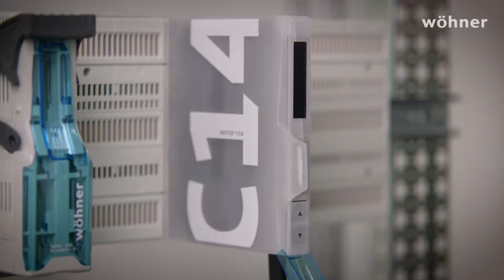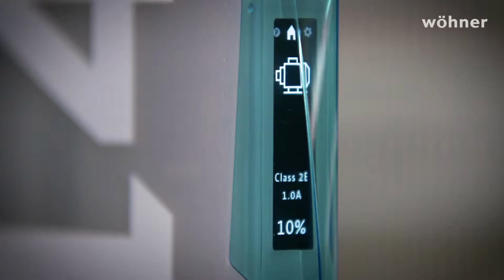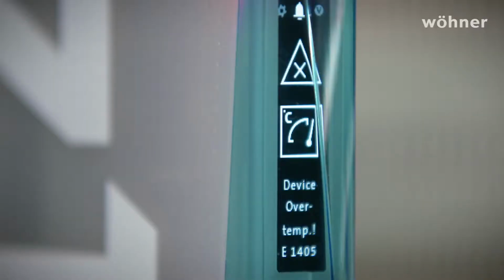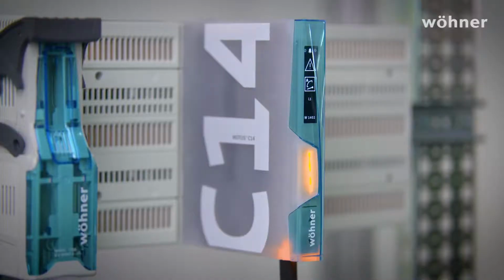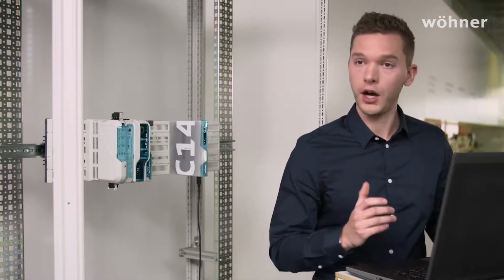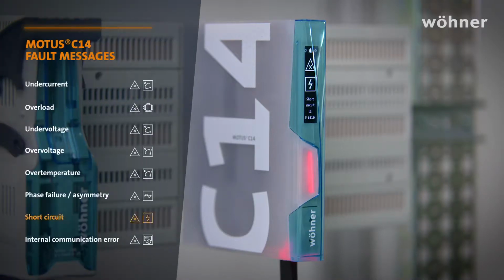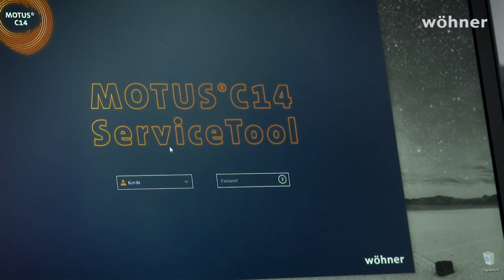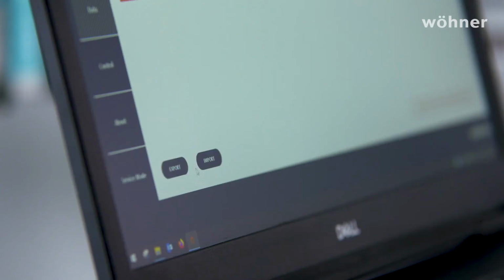MOTUS®C14 - Interface do usuário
O MOTUS®C14 possui uma interface amigável. Veja em detalhe!